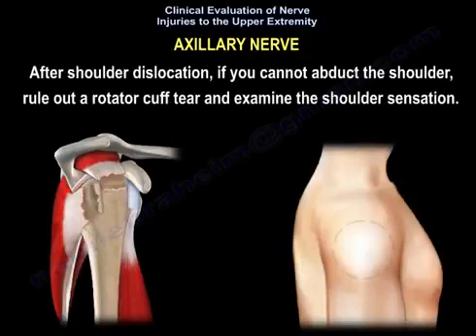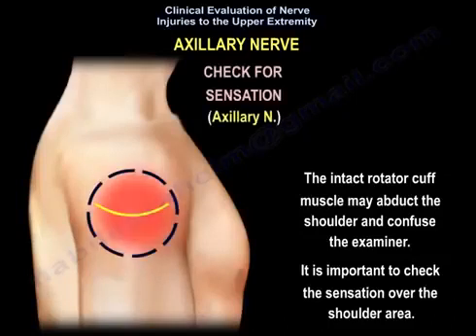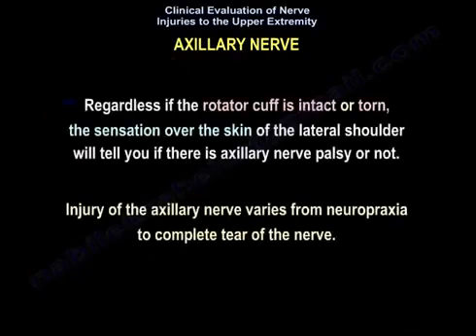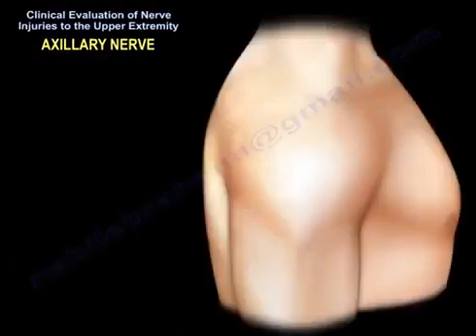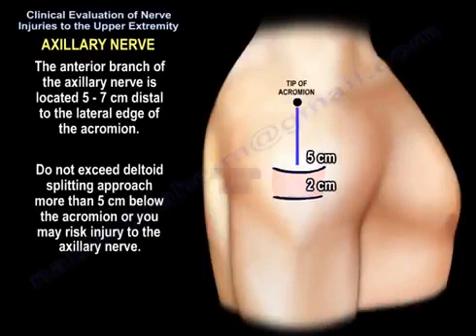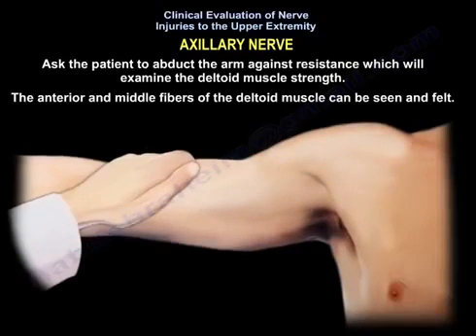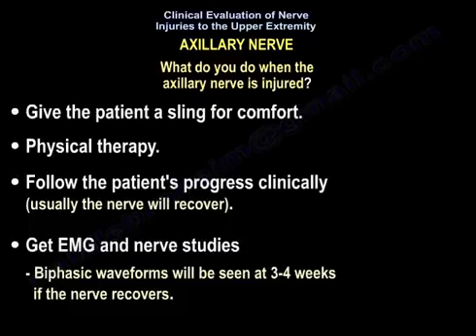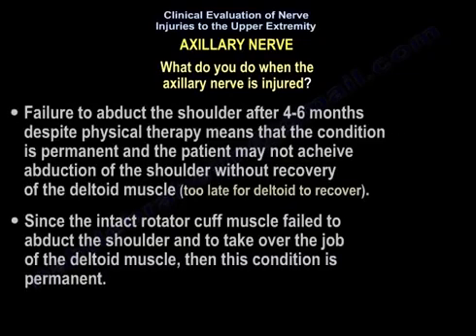Axillary Nerve Injury After Shoulder Dislocation: Diagnosis and Management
The axillary nerve is the most commonly injured nerve following a shoulder dislocation, occurring in approximately 5% of cases. This injury leads to inability to abduct the shoulder due to deltoid muscle paralysis, resulting in loss of muscle tone. However, the supraspinatus muscle remains functional and can still initiate the first 15 degrees of abduction. Patients with axillary nerve injury will also present with decreased or absent sensation over the lateral shoulder.

Differentiating Axillary Nerve Injury from Rotator Cuff Tear
In older patients, shoulder abduction weakness following a dislocation can also be attributed to a rotator cuff tear, a condition common in this age group. This can create a diagnostic challenge. To differentiate between the two conditions, assess sensation over the lateral shoulder. Regardless of whether the rotator cuff is intact or torn, the presence or absence of lateral shoulder sensation is the key to diagnosing axillary nerve palsy.

Anatomy of the Axillary Nerve
The axillary nerve originates from the posterior cord of the brachial plexus (C5-C6). It traverses over the subscapularis, curves posteriorly beneath the shoulder joint capsule, and enters the quadrangular space, where it is accompanied by the posterior circumflex humeral artery. This artery is considered the primary blood supply to the humeral head.

Once it exits the quadrangular space, the axillary nerve divides into:

Anterior division – Travels under the deltoid muscle, innervating its anterior portion.
Posterior division – Innervates the teres minor, the posterior portion of the deltoid, and the skin over the lateral shoulder.
During surgical procedures, the anterior branch of the axillary nerve is located 5–7 cm distal to the lateral edge of the acromion. To prevent axillary nerve injury, avoid extending the deltoid-splitting approach beyond 5 cm below the acromion. Additionally, adduction and external rotation of the arm during surgery can move the nerve away from the surgical field.

Management of Axillary Nerve Injury
Initial Treatment
Immobilize the arm with a sling for comfort.
Initiate physical therapy to maintain range of motion and prevent stiffness.
Monitor clinical progress – Most cases of neuropraxia resolve spontaneously.
Electrophysiological Studies (EMG/NCS)
At 3–4 weeks, the presence of biphasic waveforms suggests nerve recovery.
If no improvement is seen, fibrillation potentials and P-waves indicate denervation.
Long-Term Considerations
Failure to regain shoulder abduction after 4–6 months, despite physical therapy, suggests a poor prognosis for spontaneous recovery.
If the rotator cuff fails to compensate for the loss of the deltoid function, the condition is considered permanent.
Surgical Options for Permanent Axillary Nerve Injury
Nerve Exploration and Reconstruction
Surgical decompression, nerve repair, or nerve grafting (e.g., sural nerve graft).
Tendon Transfer (if nerve repair is not viable)
Trapezius transfer to the proximal humerus
Outcomes of this procedure are typically poor, with limited improvement in shoulder function.

QUIZZES
1. What is the most common nerve injured in shoulder dislocations?
✅ Axillary nerve

A. Musculocutaneous nerve
B. Axillary nerve
C. Radial nerve
D. Suprascapular nerve
Explanation: The axillary nerve is the most commonly injured nerve in shoulder dislocations, affecting approximately 5% of cases.
2. Which muscle is paralyzed in axillary nerve injury?
✅ Deltoid

A. Supraspinatus
B. Infraspinatus
C. Deltoid
D. Subscapularis
Explanation: The deltoid muscle is innervated by the axillary nerve and is responsible for shoulder abduction beyond 15 degrees.
3. What sensory deficit is seen in axillary nerve injury?
✅ Loss of sensation over the lateral shoulder

A. Loss of sensation over the lateral forearm
B. Loss of sensation over the lateral shoulder
C. Loss of sensation over the medial arm
D. Loss of sensation over the posterior forearm
Explanation: The posterior branch of the axillary nerve supplies sensation to the lateral shoulder.
4. What is the primary blood supply to the humeral head?
✅ Posterior circumflex humeral artery

A. Anterior circumflex humeral artery
B. Posterior circumflex humeral artery
C. Suprascapular artery
D. Thoracoacromial artery
Explanation: The posterior circumflex humeral artery is the dominant blood supply to the humeral head.
5. How far below the acromion should a deltoid-splitting approach be limited?
✅ 5 cm

Explanation: The anterior branch of the axillary nerve is located 5–7 cm distal to the lateral acromion, so exceeding 5 cm risks nerve injury.